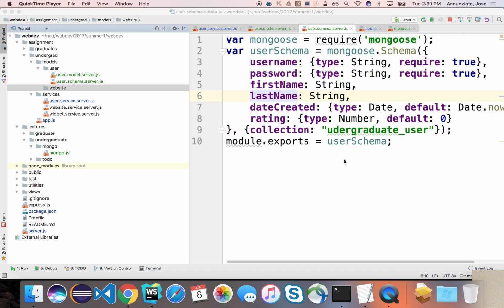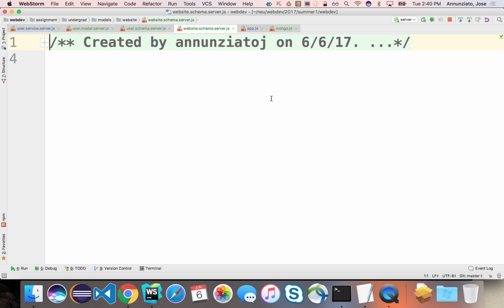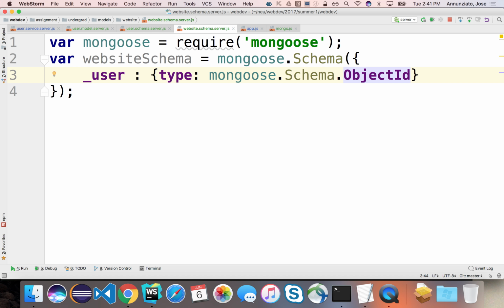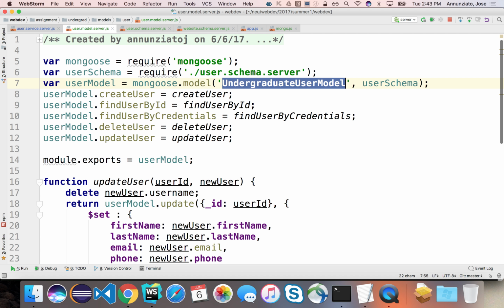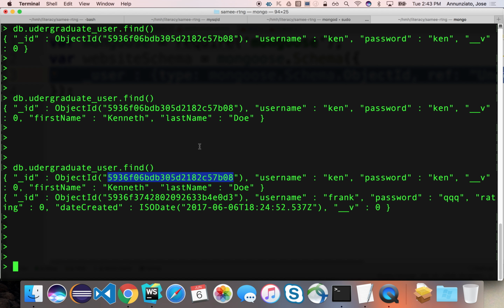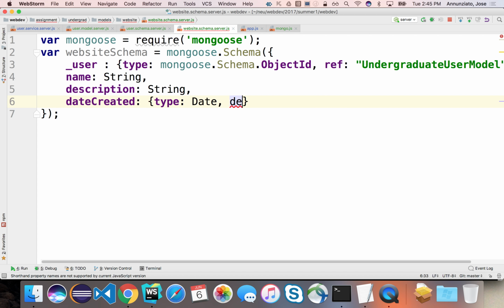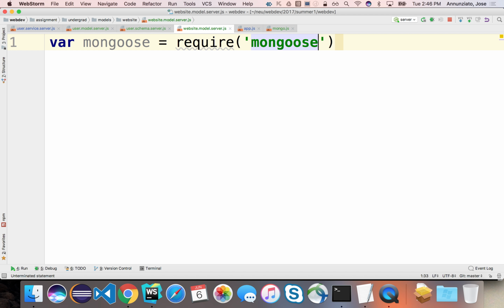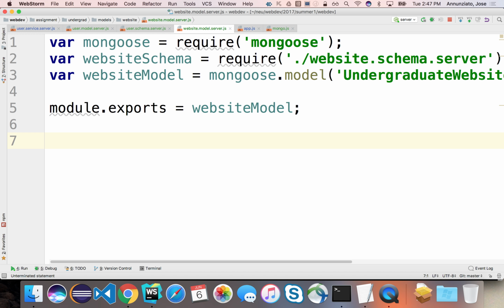5 10 defininf a website schema and model with mongoose in a MEAN app undergrad webdev summer 1 201